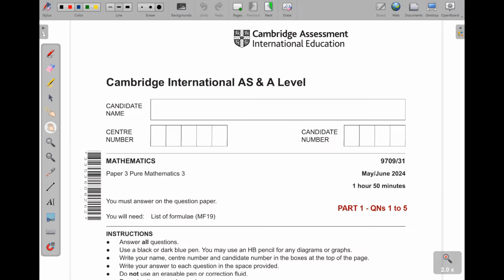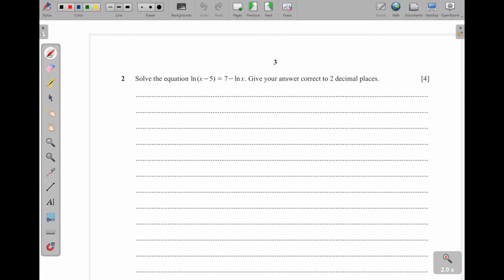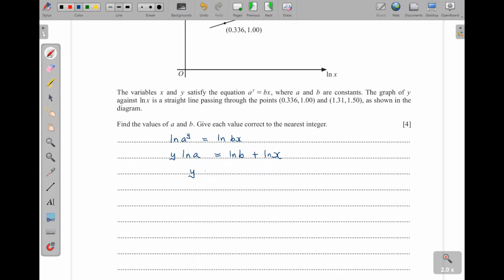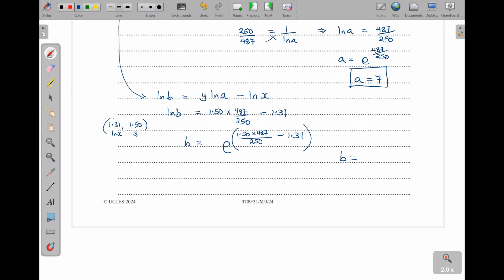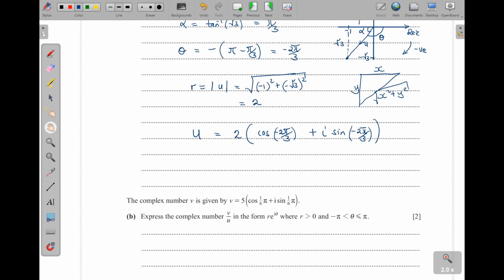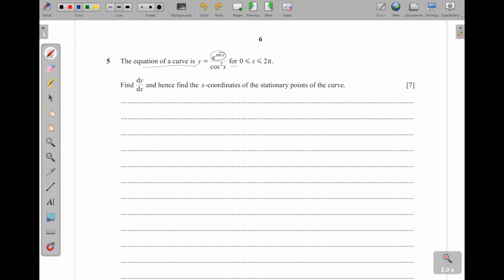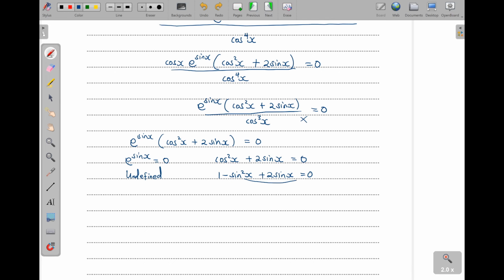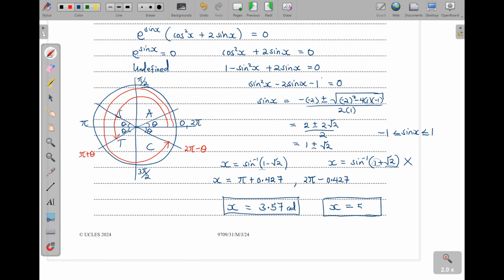9709/31/M/J/24 -- A LEVEL PURE MATHEMATICS 3 PAPER 31 MAY/JUNE 2024 PART 1 (QNS 1 - 5)